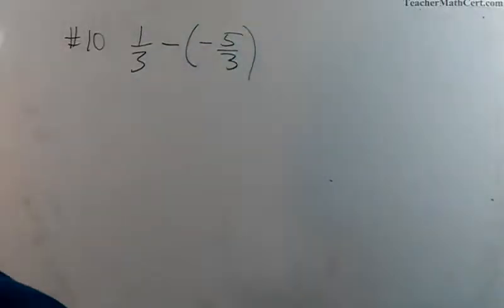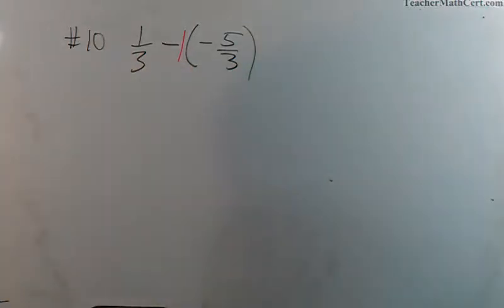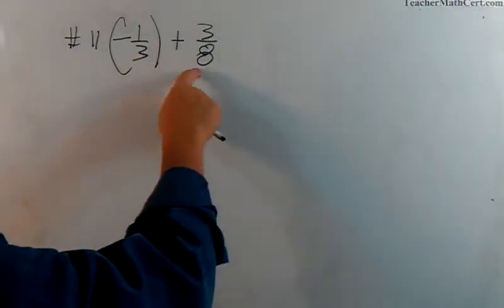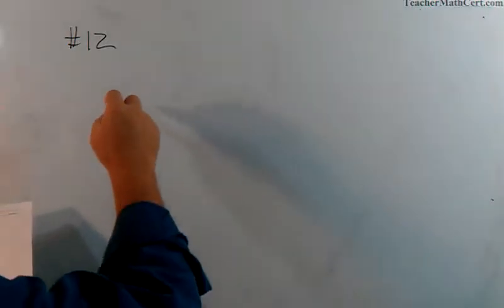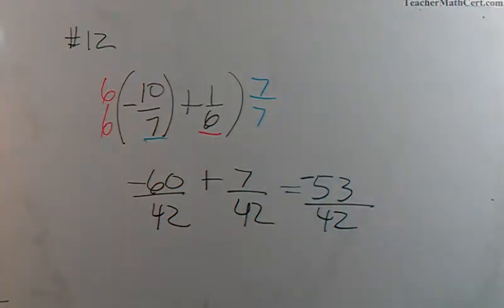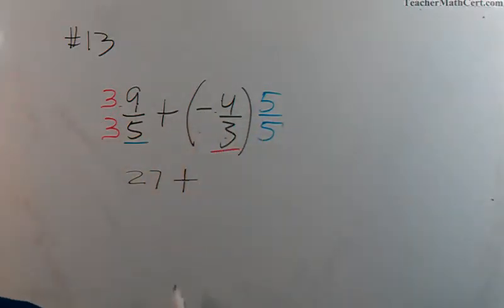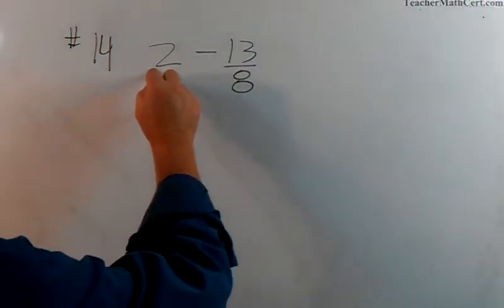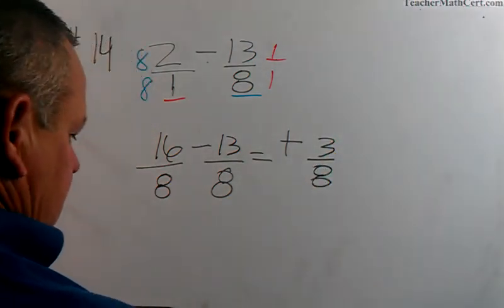AddSubFractions B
Examples of how you add and subtract fractions Lesson A, B Ex 10 1/3 -(-5/3)